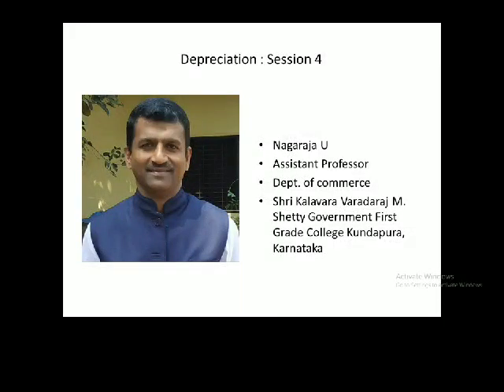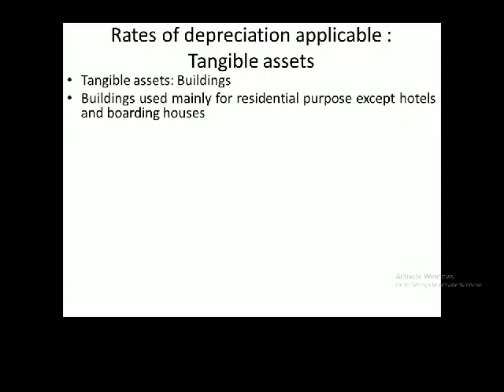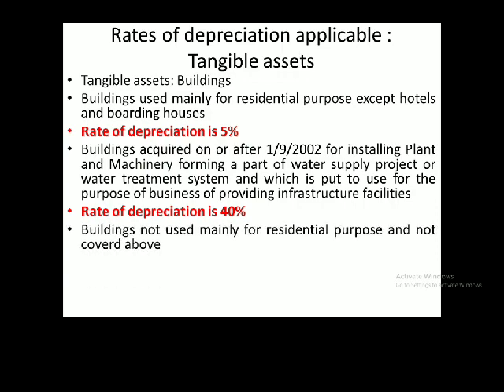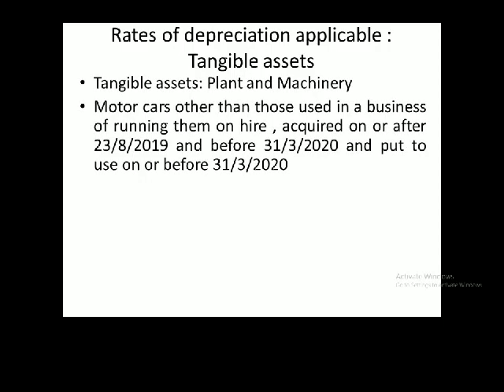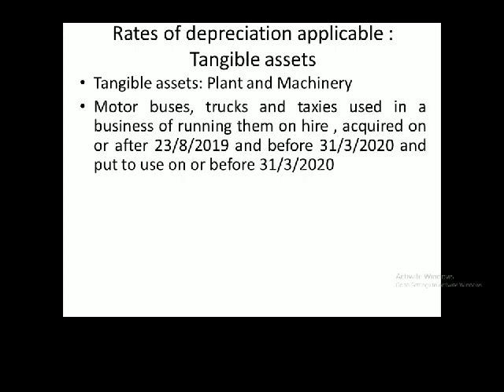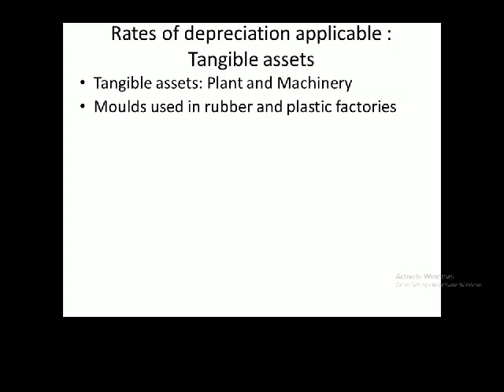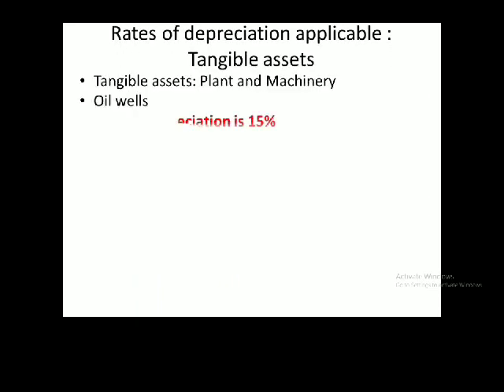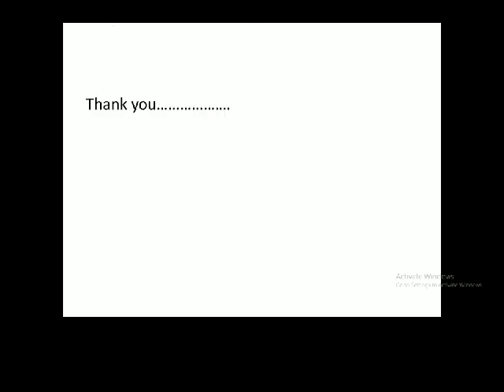Depreciation Part 4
This video explains the different rates of depreciation applicable to various assets